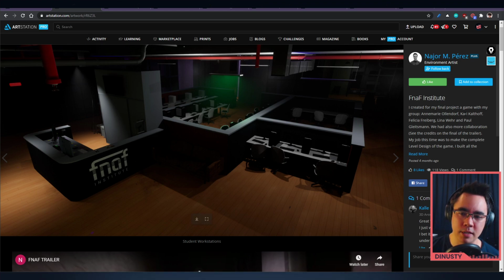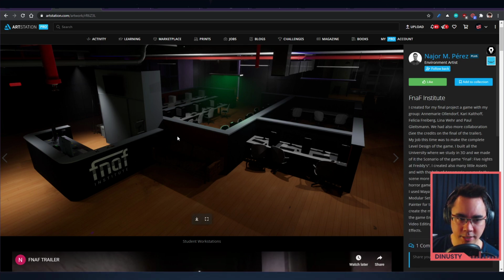Portfolio Review: Najor